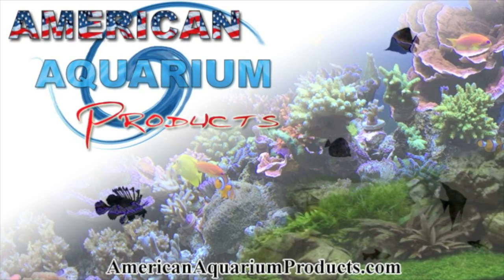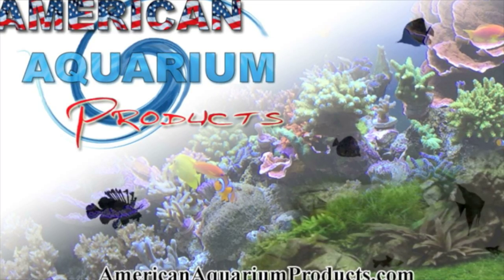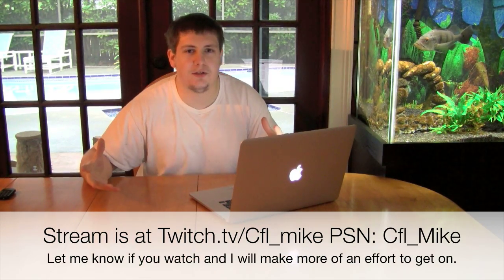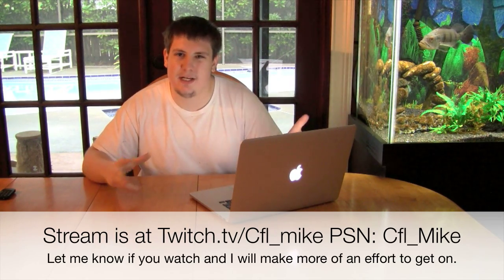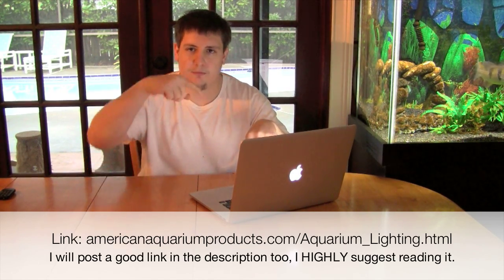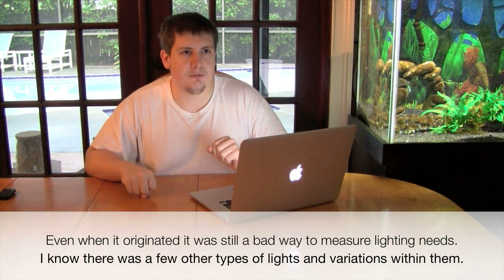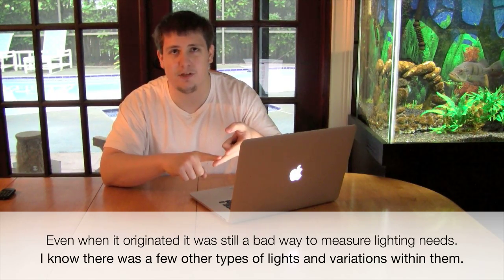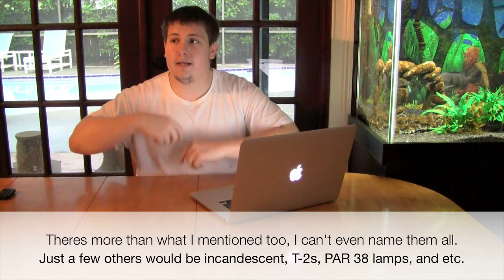Watts Per Gallon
PSN: Cfl_Mike

Another video I have wanted to do for a long time. "Watts per gallon", hearing that is like nails on a chalk board. There are just so many reasons why you should never use this to figure out your lighting needs. It originated long ago when you had a lot less as far as lighting choices, but even then it was never an accurate measurement of light. The first problem is, is that I am sure everyone is aware Watts is a measurement of power not light. Then you have a number of other factors to consider like different efficiency (which throws using power out the window even if all lights where the same beyond this), color temperature, PAR, PUR, lumens (you could solely use this one if you just wanted a fish only setup), lux, lighting type, and theres more. The other problem is that someone might be trying to optimize a certain setup, and some else another, so trying to figure out their lighting needs through a singular, irrelevant  "watts per gallon" perspective is asinine.

I could sit here and write a book, but the point is, don't use it to figure what you need as far as lighting goes. If someone else at your local fish store tries to pull this out on you, maybe educate them.